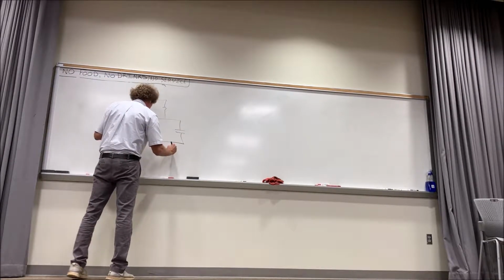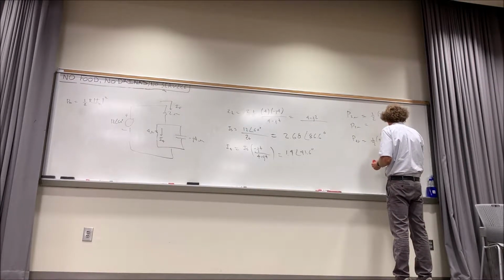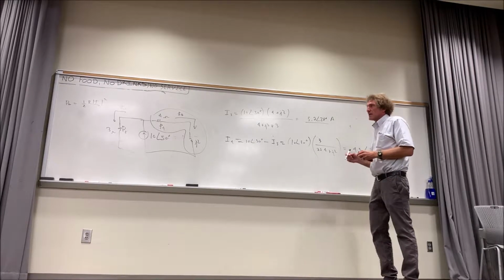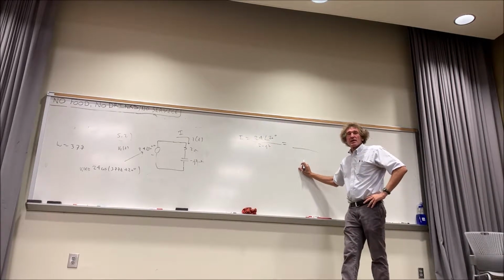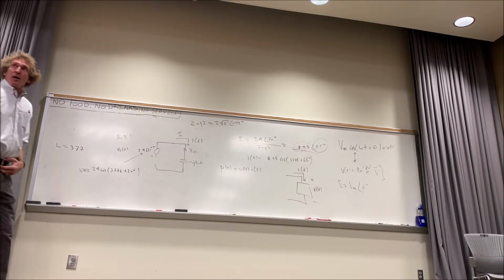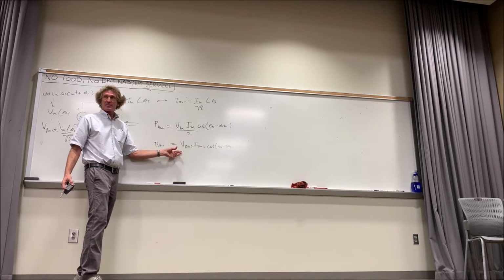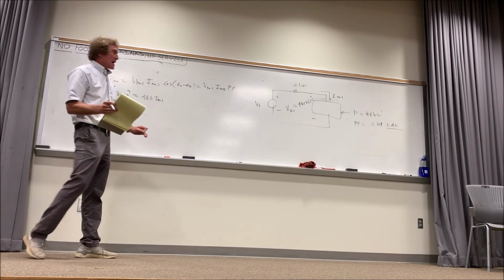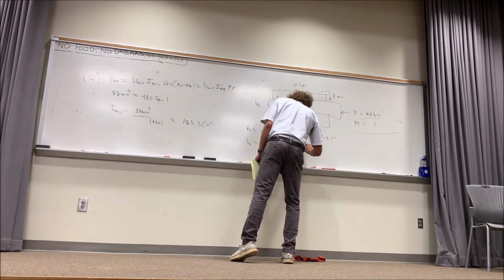ELEC 3810 lecture 19 10/4/2019